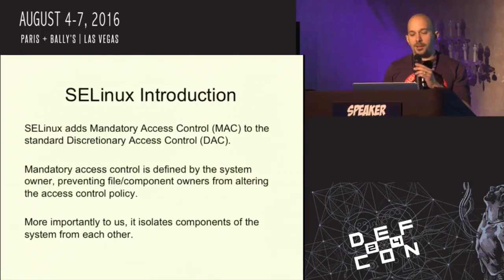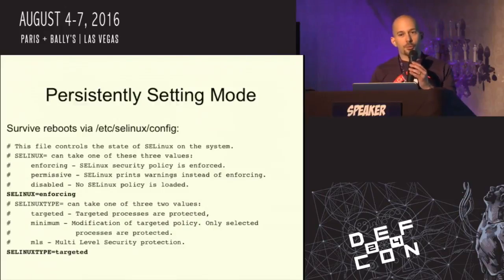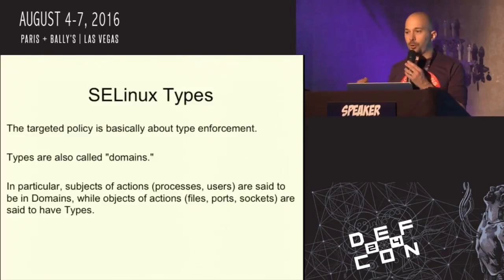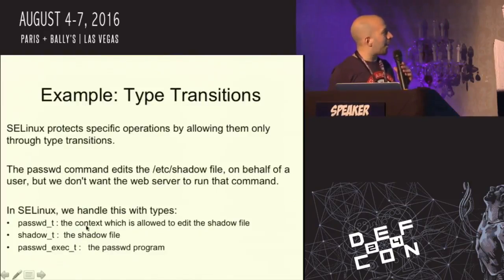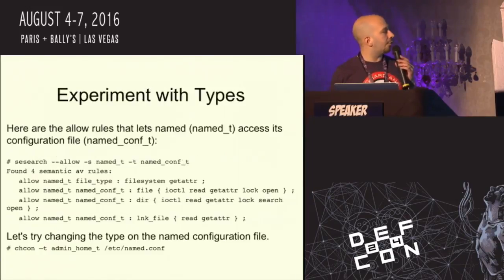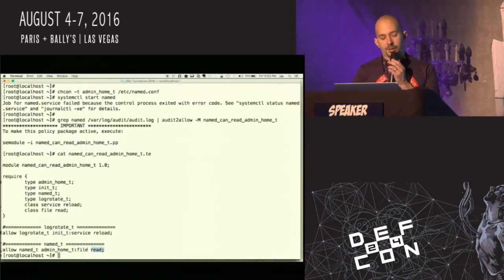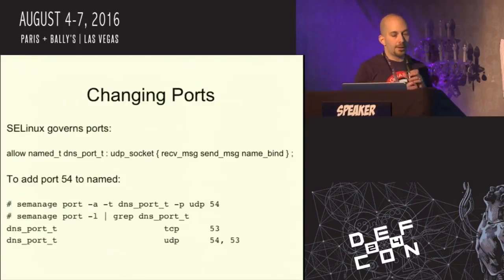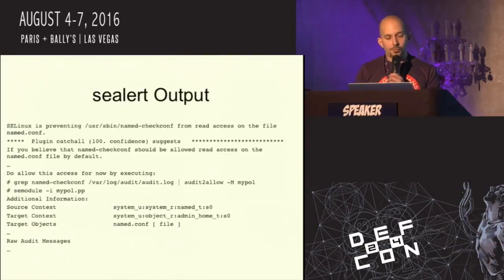PHV 2016, "An Introduction to SELinux Hardening" by Jay Beale, DEF CON 24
Has your first action when acquiring a Red Hat system been to deactivate SELinux? In this fast-paced talk, you'll learn how to investigate and understand an SELinux-enabled system, and how to configure it. You'll learn how to build a policy for a new program and modify one for an existing. Finally, you'll learn about the boolean on-off switches built into the system that keep you from having to modify policies at all. If you want a speedy challenge, bring a CentOS 7 system with the packages listed installed.

Jay Beale (Twitter: @jaybeale) has created several security tools, including Bastille Linux/UNIX and the CIS Linux Scoring Tool, both of which have been used throughout industry and government. He has served as an invited speaker, program chair and trainer at many industry and government conferences, a columnist for Information Security Magazine, SecurityPortal and SecurityFocus, and a contributor to nine books, including those in his Open Source Security Series and the ‘Stealing the Network' series. Jay is a founder and the CTO of the information security consulting company InGuardians. He has taught Linux hardening classes since the year 2001, when he got his start at Black Hat.